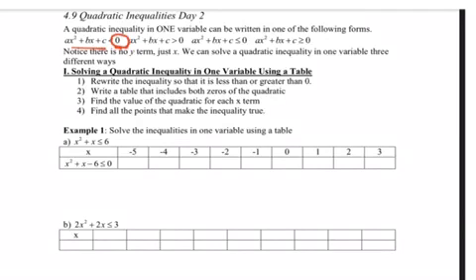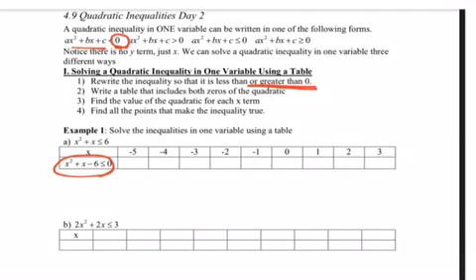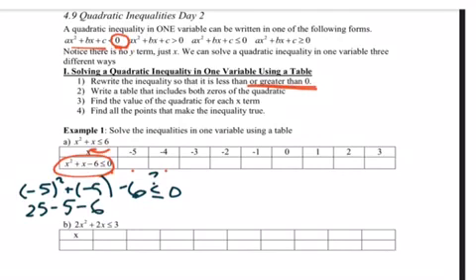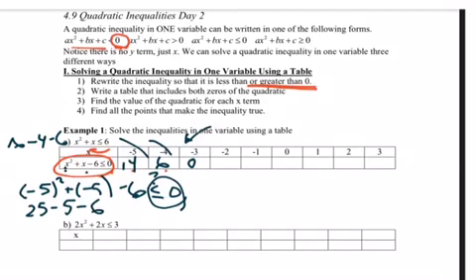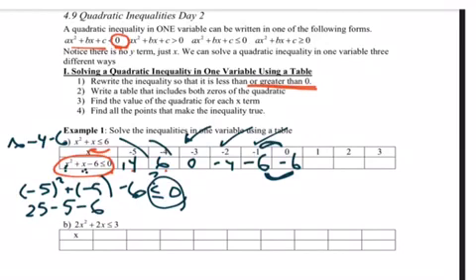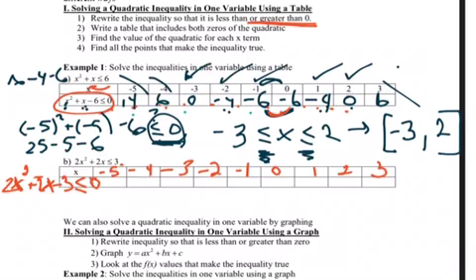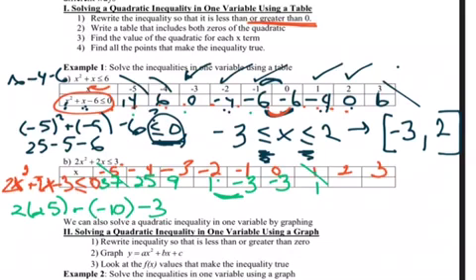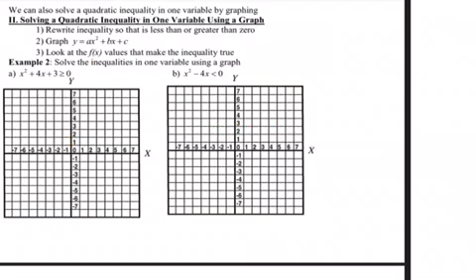AA2 4.9 Part 3